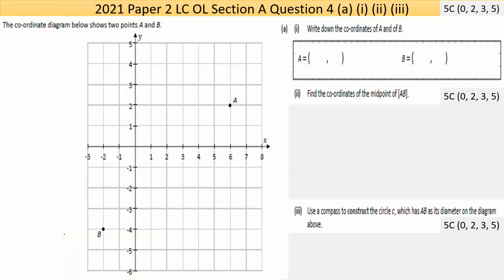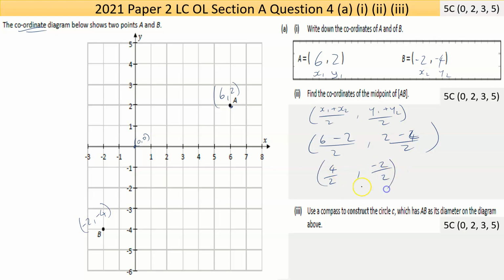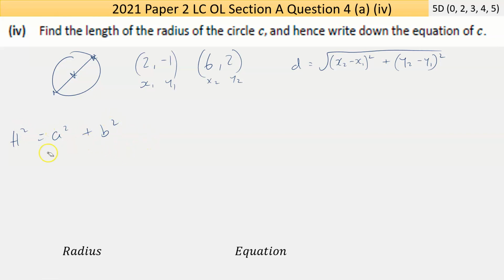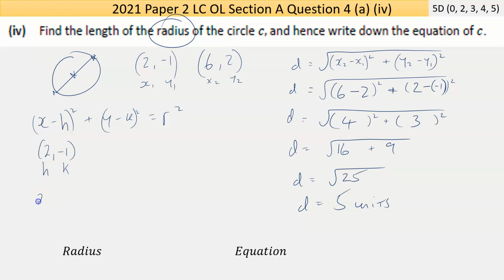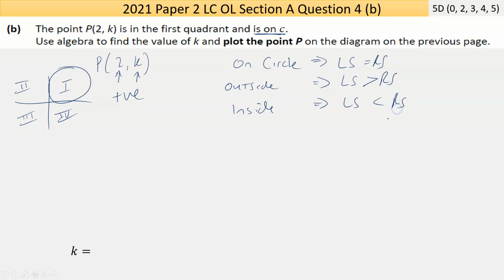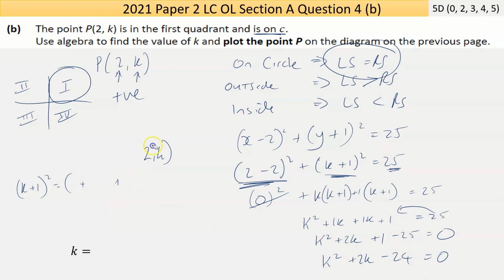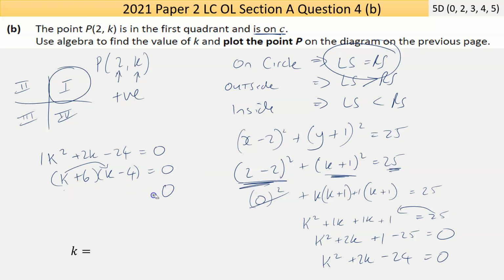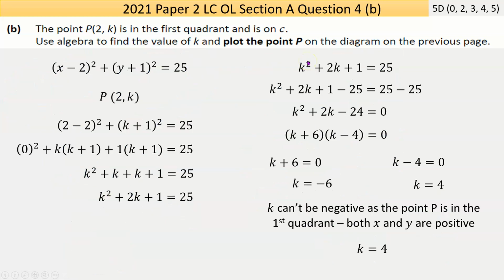Maths screencast 2021 Paper 2 LC OL Question 4